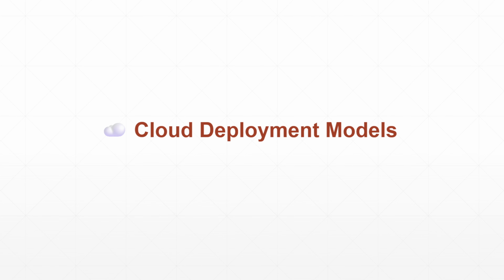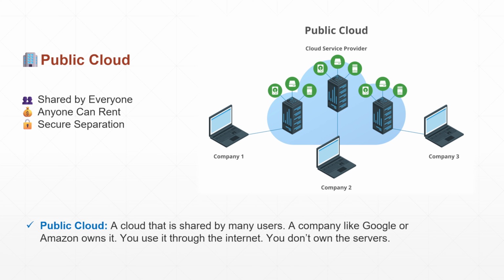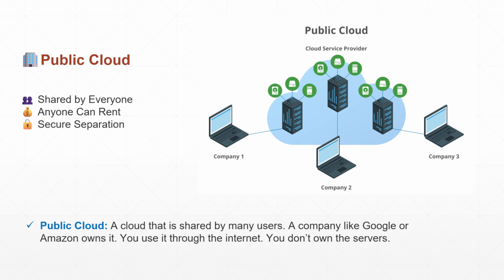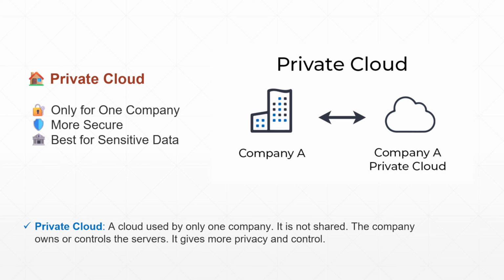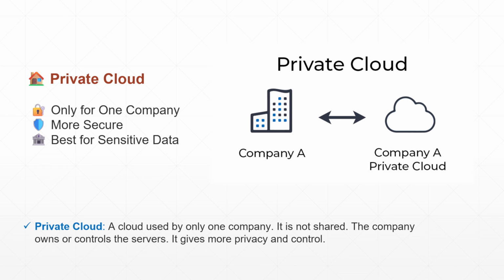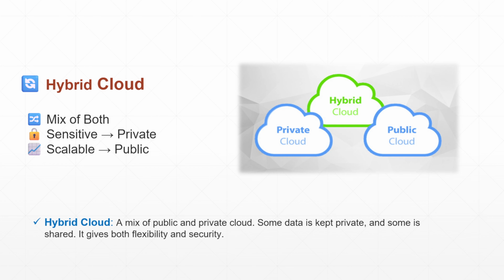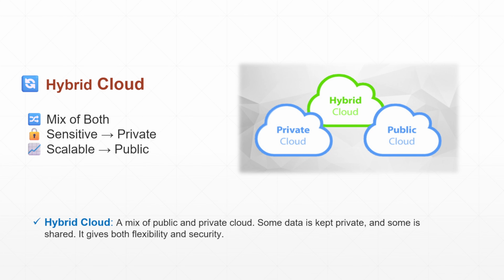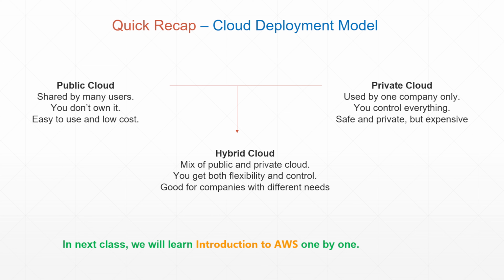Cloud Deployment Models : Public, Private and Hybrid Cloud Explained | Explained for Beginners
Welcome to this beginner-friendly video on Cloud Deployment Models!
If you're new to cloud computing or just want a clear explanation, this video is for you. I’ll walk you through the three main models—Public Cloud, Private Cloud, and Hybrid Cloud—using easy words, real-life examples, and simple visuals.

🎯 What you’ll learn:
- What is Public Cloud?
- What is Private Cloud?
- What is Hybrid Cloud?
- Which model is best for different needs?
🧠 Real-life comparisons: 🏢 Public Cloud = Shared apartment
🏠 Private Cloud = Your own house
🏠+🏋️ Hybrid Cloud = House + shared gym
🎓 Perfect for:
- Students
- Anyone curious about cloud basics

⏱️ Timestamps
00:00 – Intro
00:11 – Cloud Deployment Models
00:35 – Public Cloud
02:16 – Private Cloud
04:12 – Hybrid Cloud
05:46 – Recap

📱 Follow Me for More Learning

📤 Share this with friends who are learning cloud computing